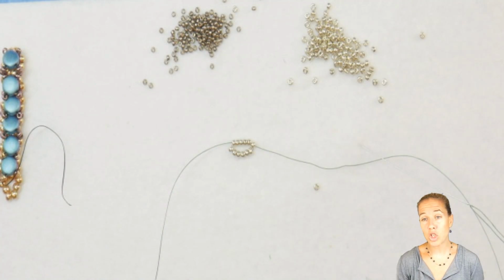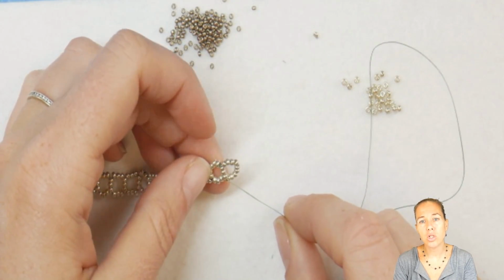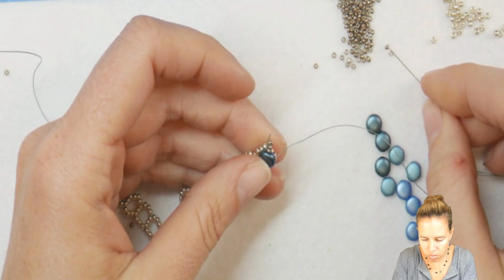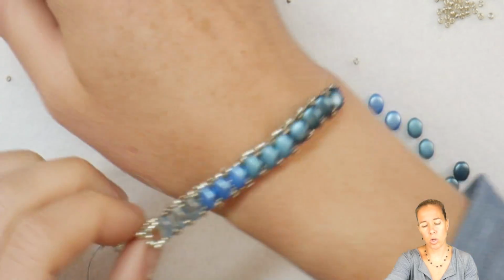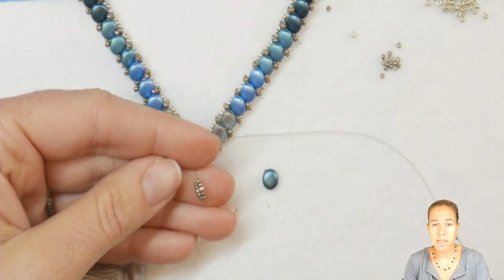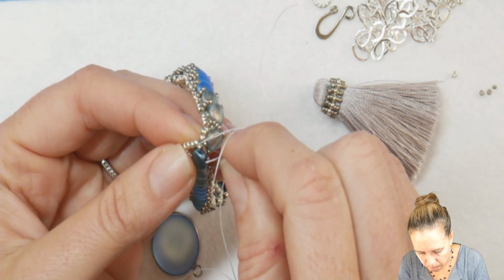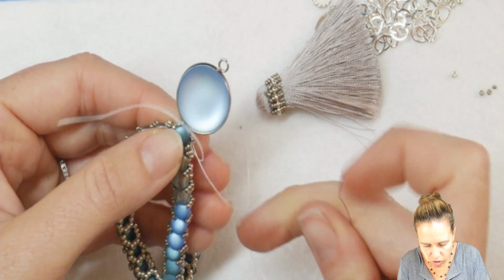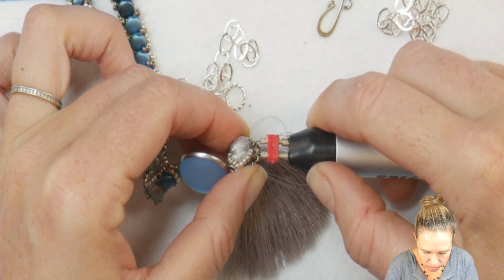How to make the Waterfall Necklace - DIY Jewelry Making Tutorial by PotomacBeads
🎶Don't go chasing waterfalls 🎶...GREAT, now I have that TLC song stuck in my head!!! But this is one waterfall you SHOULD chase! The Waterfall Necklace is beautiful and SIMPLE! You can use just DiscDuo® Beads and seed beads. That's it! I dressed it up with a tassle and a cabochon, but the decision is yours!

The Designer's suggested colors and materials:
●DiscDuo® - Pastel Petrol, 9 Beads
●DiscDuo® - Pastel Turquoise, 6 Beads
●DiscDuo® - Metallic Aqua, 6 Beads
●DiscDuo® - Golden Touch Shadows, 6 Beads
27 Total DiscDuo Beads
●Miyuki Seed Bead 11/0 - Duracoat Galvanized Silver, ~ 2 Grams
●Miyuki Seed Bead 15/0 - Duracoat Galvanized Pewter, ~ 1 Gram
●Luna Cab Round 18mm Sky Blue,1 Optional
●Link Setting - Stainless Steel 18mm, 1 Optional
●Silk Tassel 4cm - Light Gray, 1 Optional
●Chain Italian Silver Rolo Chain,~ 10 Inches
●Clasp - Lobster Clasp 12mm Silver Plated,  1 Piece